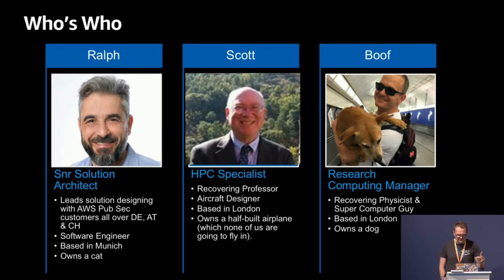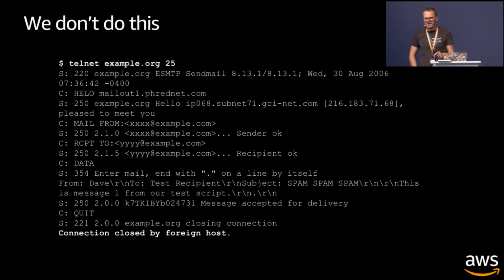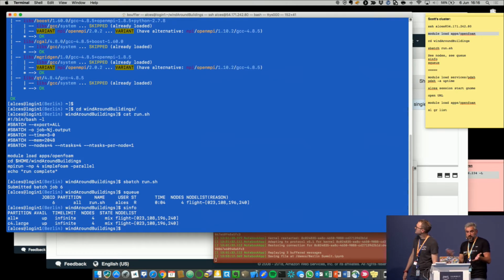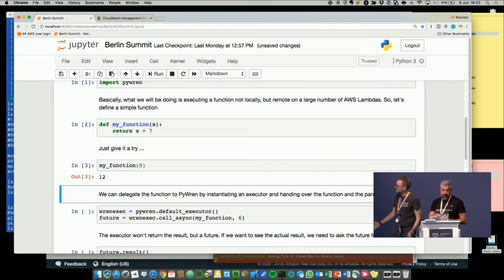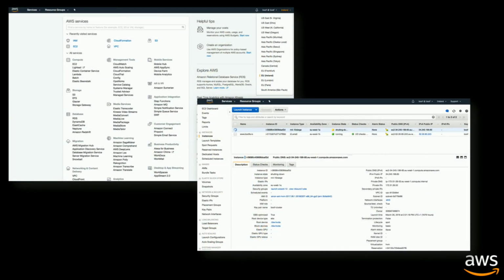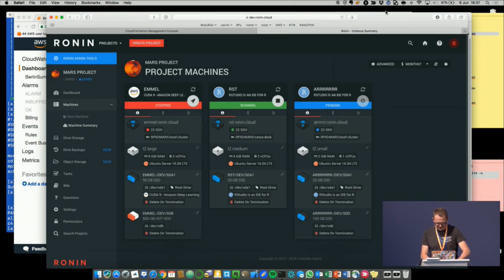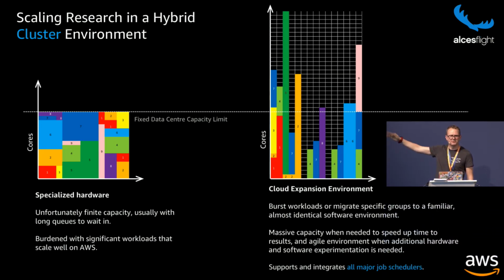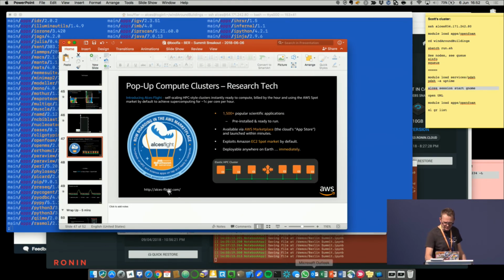AWS Berlin Summit 2018 - It's About Science, Not Servers: Research on AWS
The AWS Cloud offers compute resources at an incredible scale, ready to run within minutes - a perfect environment for high performance computing. We know that researchers don't want to be IT administrators, so let's have a look at the programs, tools and resources that help to push science into the cloud. We will also spend a few minutes to show how easy it is to trigger a massive parallel computation.

Speaker: Ralph Winzinger, AWS